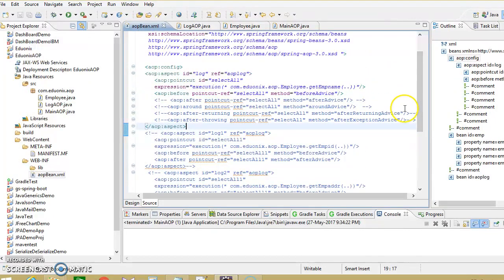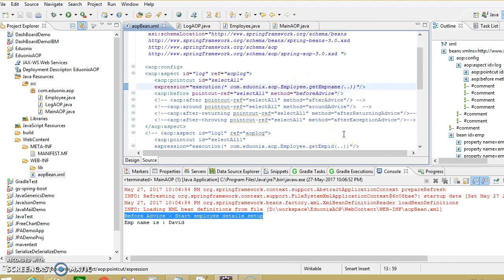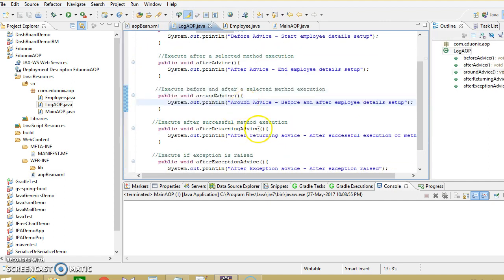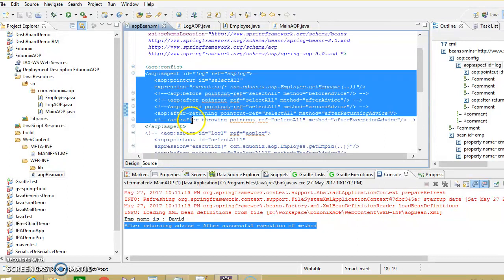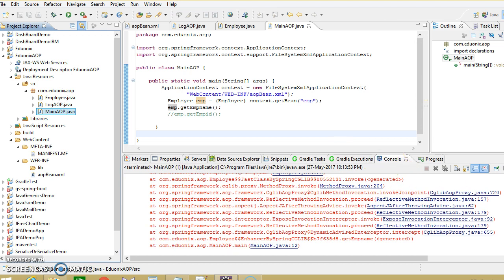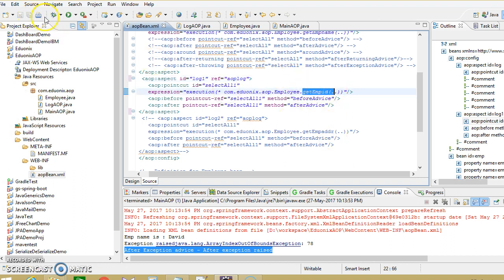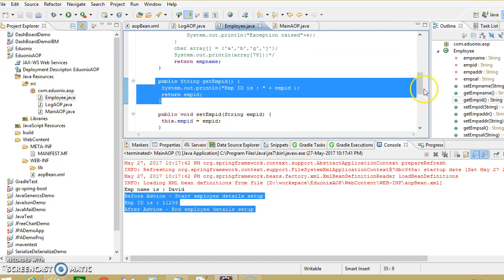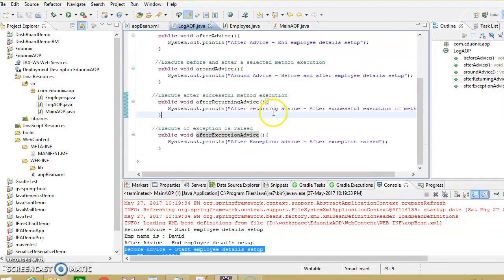Section 5 Spring AOP3